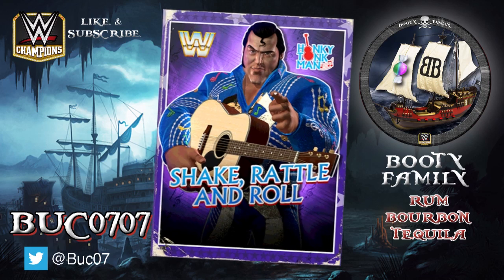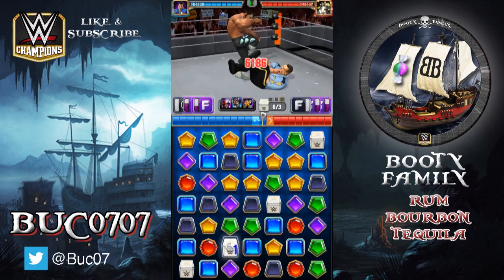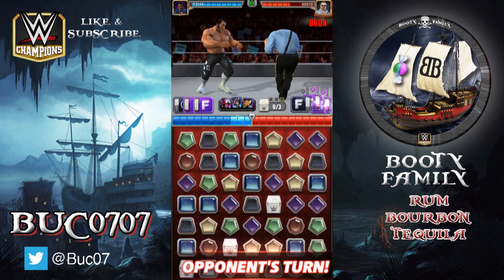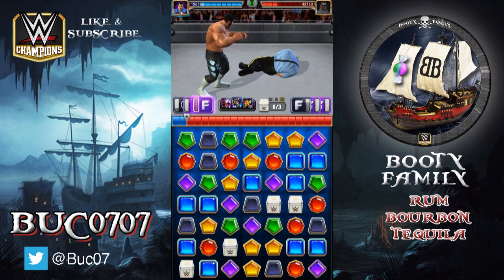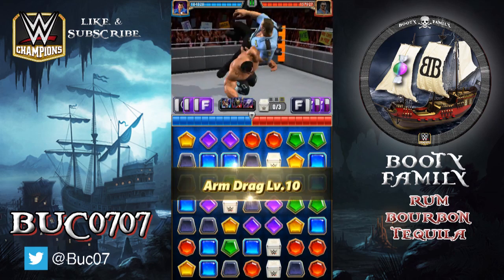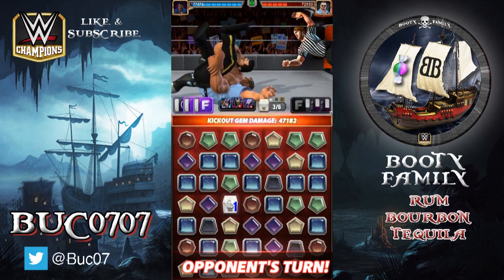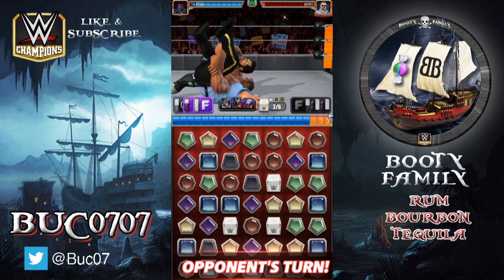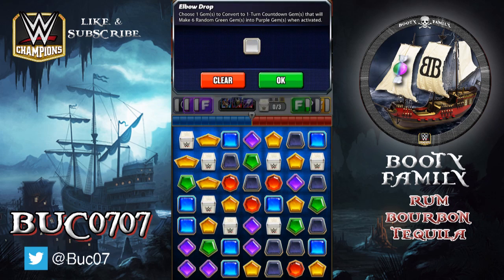WWE CHAMPIONS - HONKY TONK MAN - 4* GAMEPLAY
WWE Champions gameplay of Legend Trickster Honky Tonk Man at 4* bronze.  Both with the Purple MP steal and without.